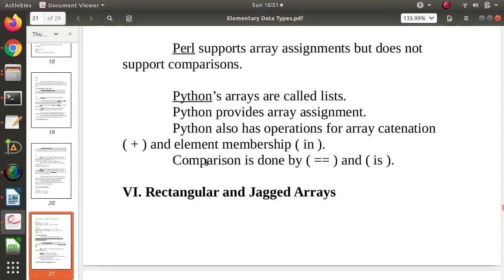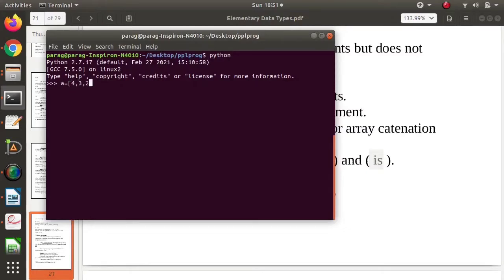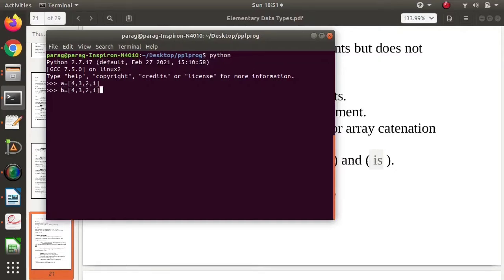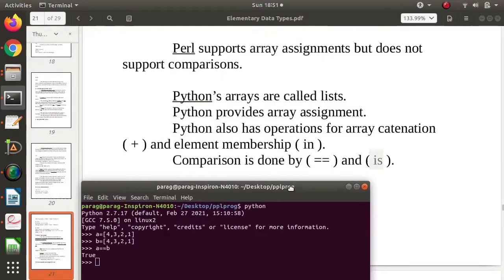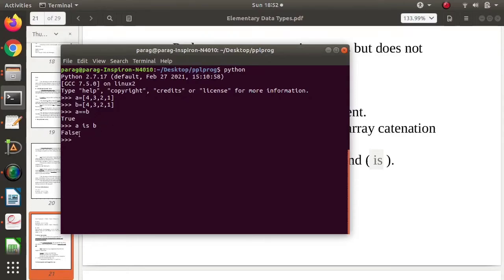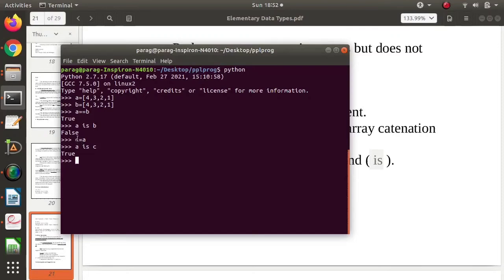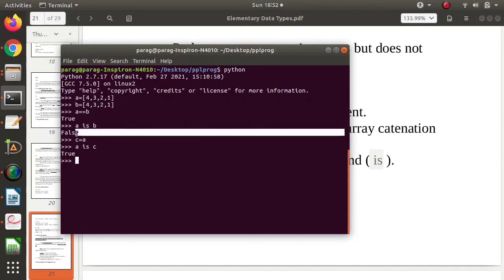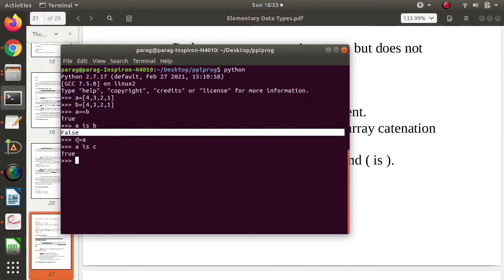Python The Difference Between "==" and "is" (Equality vs Identity)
Python The Difference Between "==" and "is" (Equality vs Identity) | Python 'is' vs '==' with Example